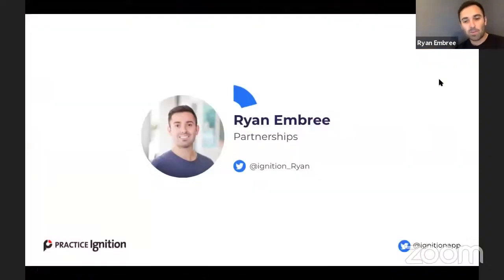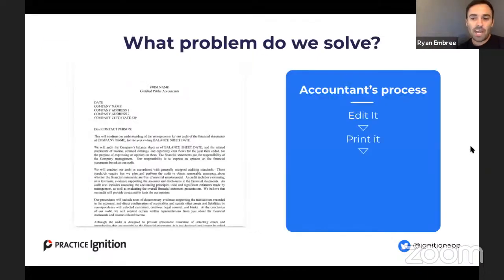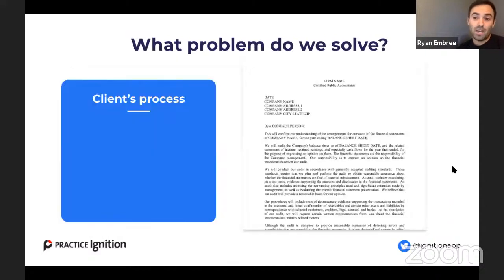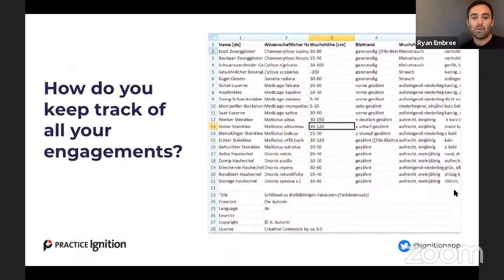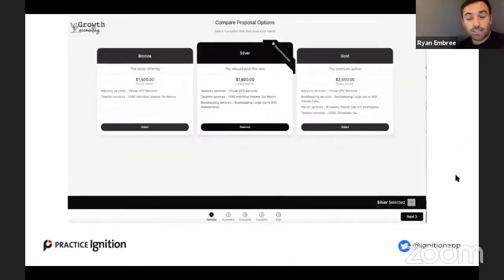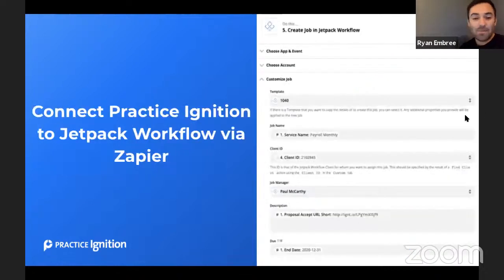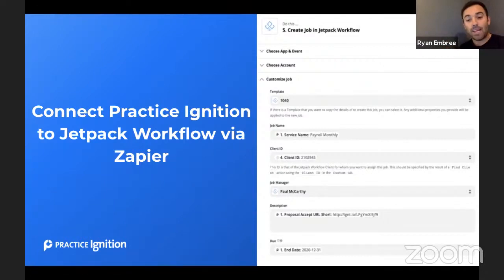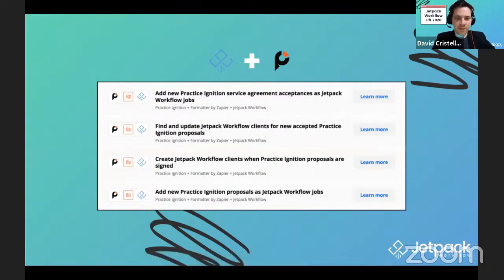Jetpack Workflow Lift Conference: Automation Alley: Practice Ignition,Zaps, & Jetpack w/ Ryan Embree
Automation Alley: Practice Ignition ,Zaps, & Jetpack with Ryan Embree / What is Practice Ignition? What problems does it solve?

Upgrade your current plan to the new Scale tier (at the beta price for a limited time!)

Sign up for our newsletter to get fresh tips & tricks for growing your firm in your inbox every week